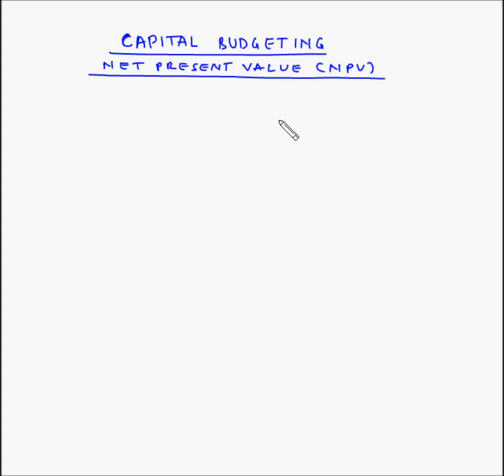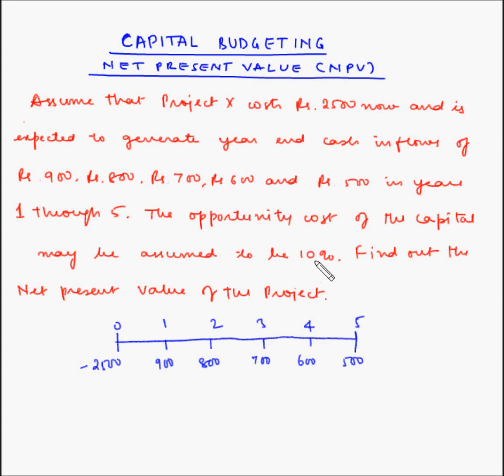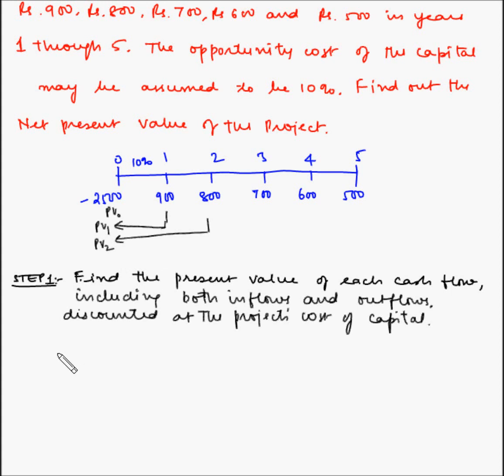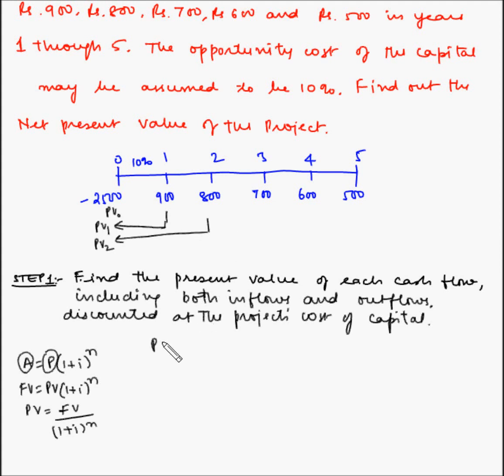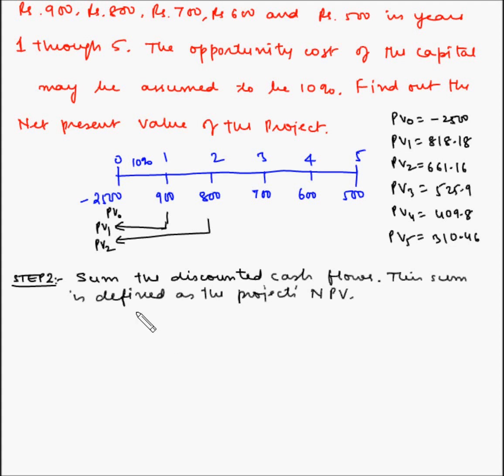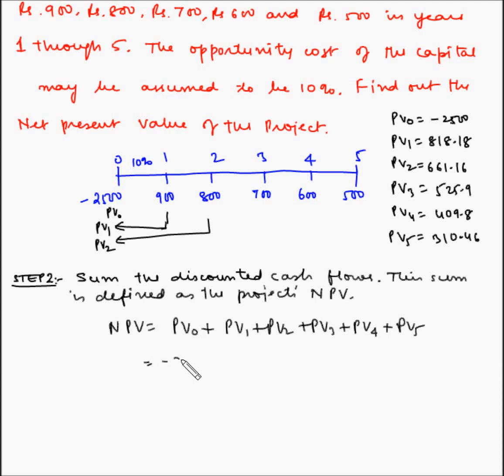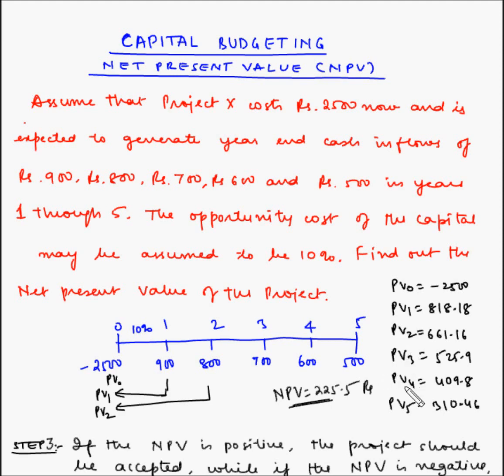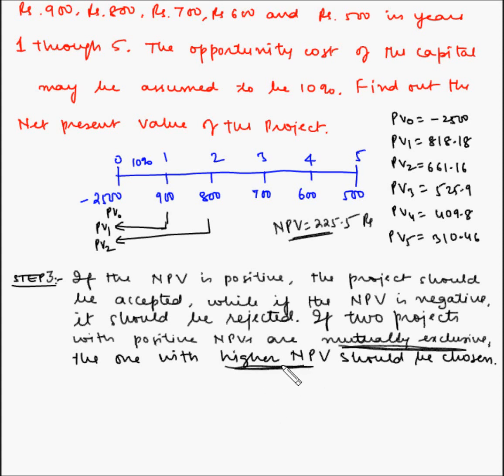Net Present Value - Fundas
In this video, you will learn the Net Present Value method used to rank and prioritize projects.